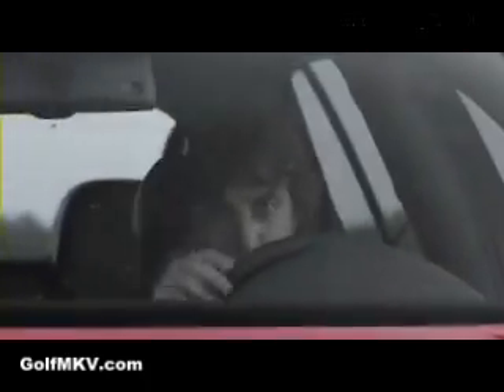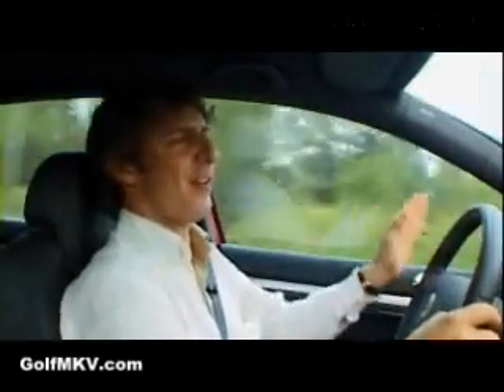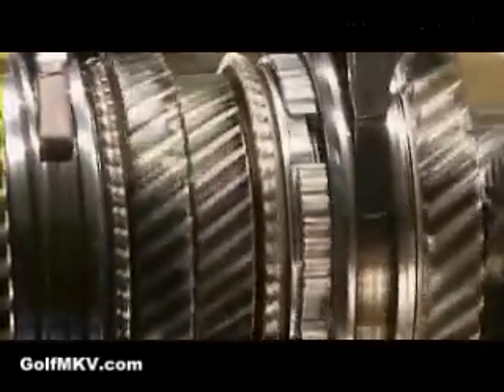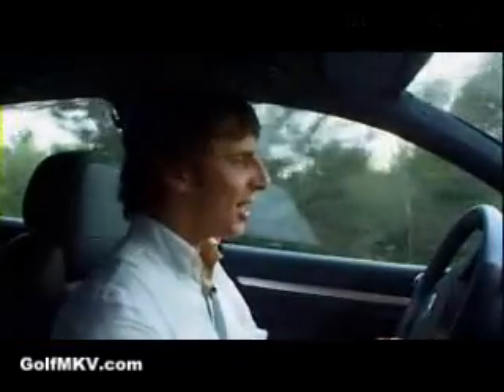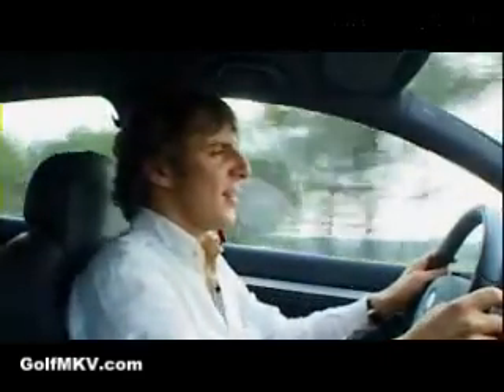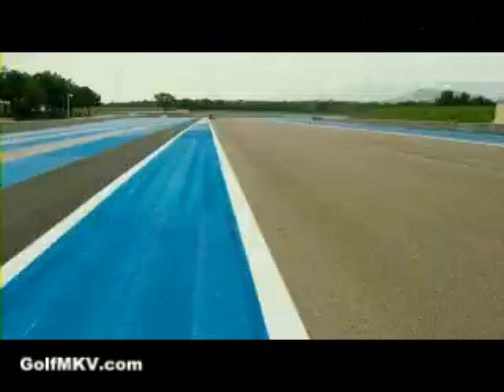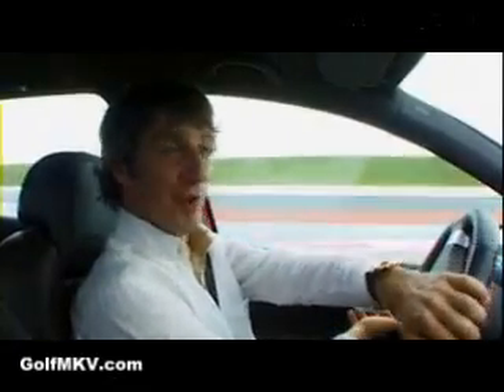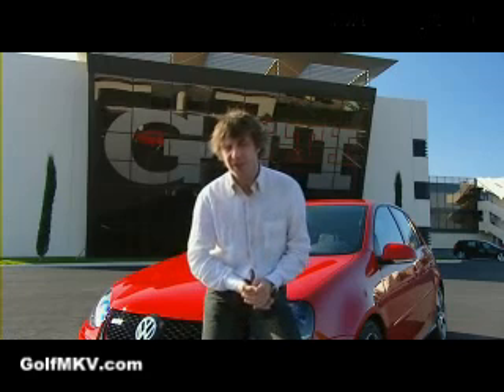Fifth gear DSG review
review of the DSG trannyd golf